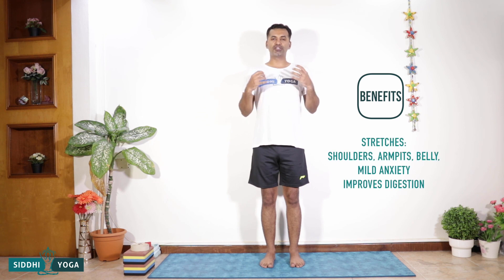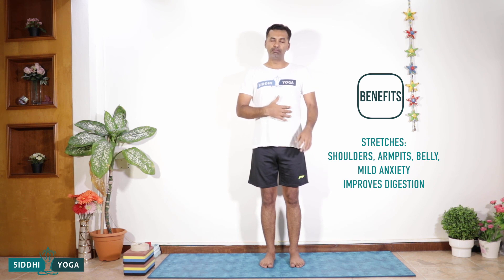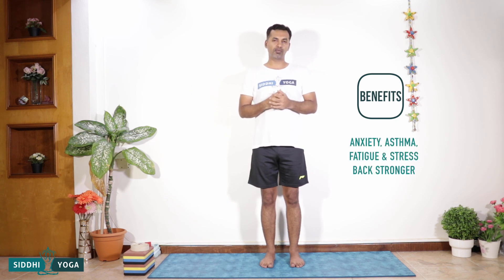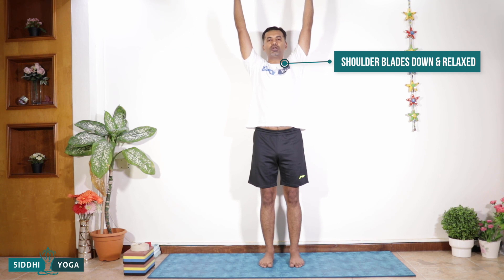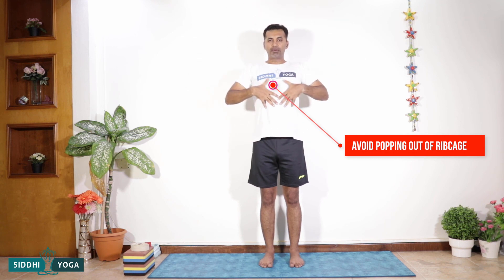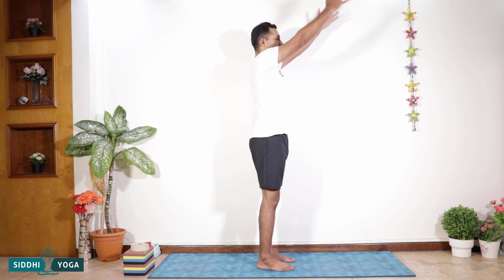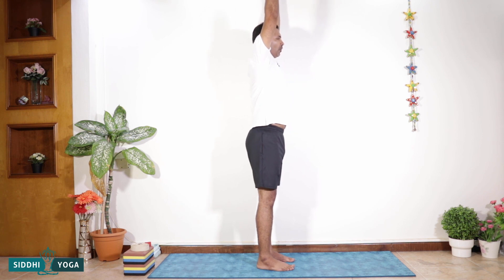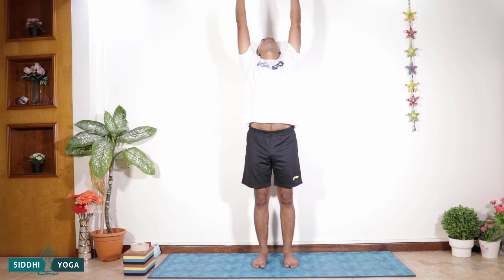Urdhva Hastasana (Upward Salute Pose) Benefits by Yogi Sandeep - Siddhi Yoga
LEARN How to do Urdhva Hastasana(Upward Salute Pose) properly.  Know the benefits and contraindications from Indian Yogi Sandeep.